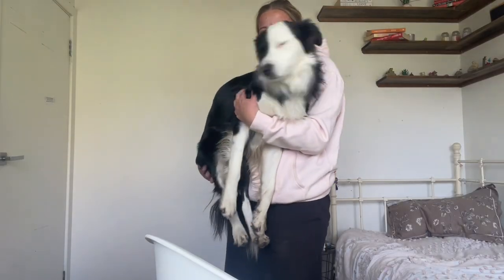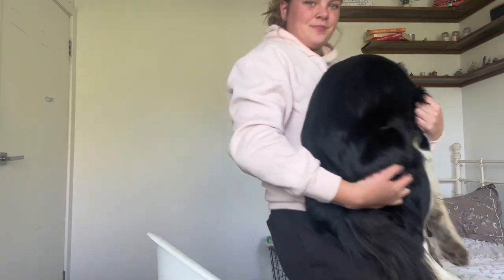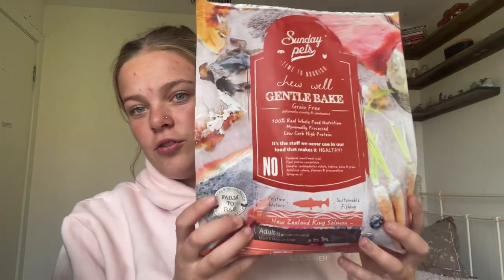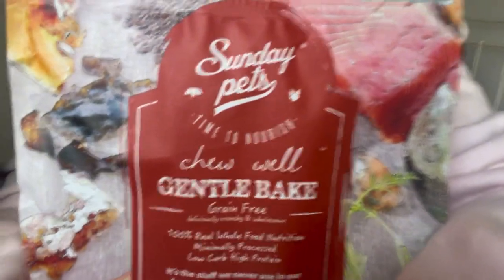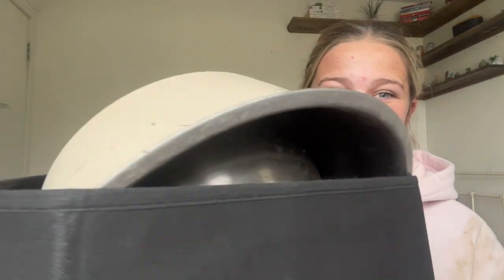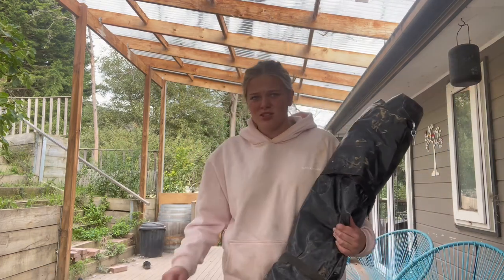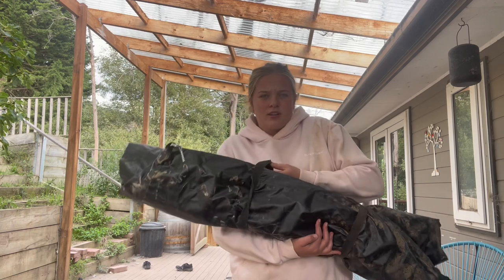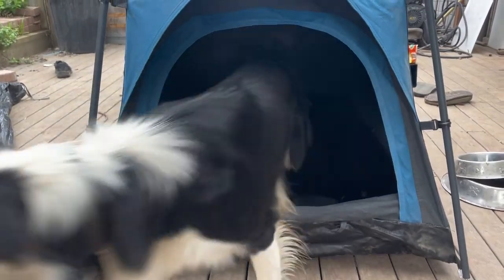everything I pack for my border collie for a weekend trip!!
Pack my border collies bags with me for a trip to the murray river!